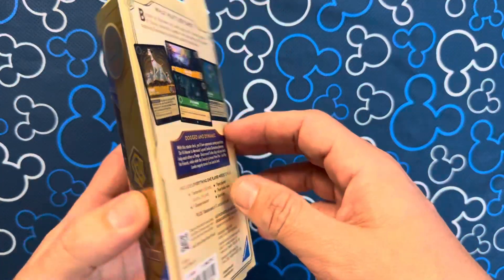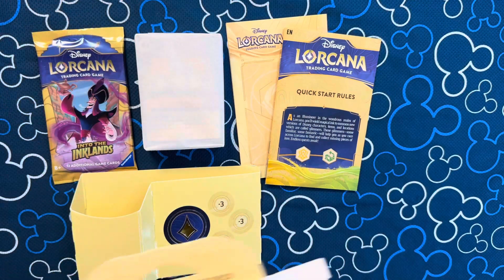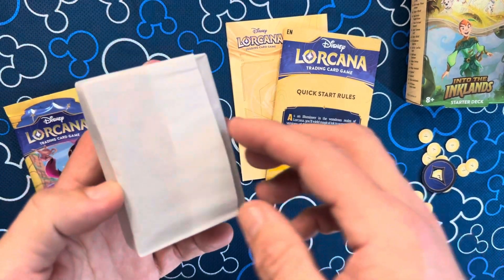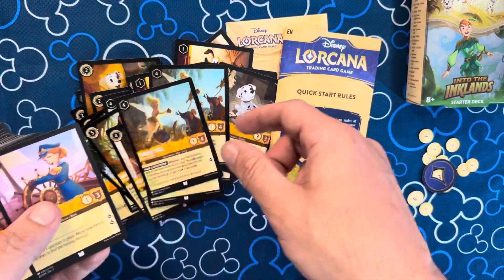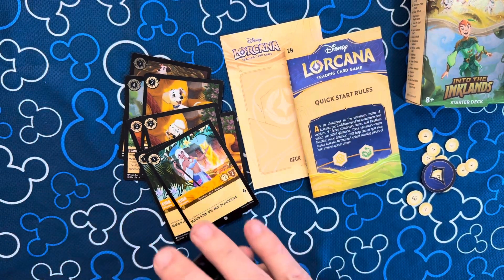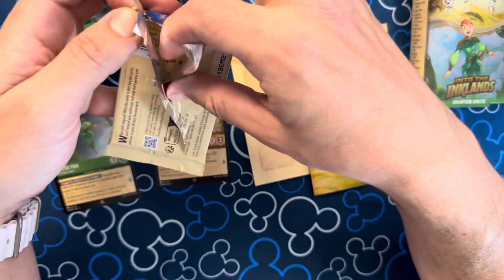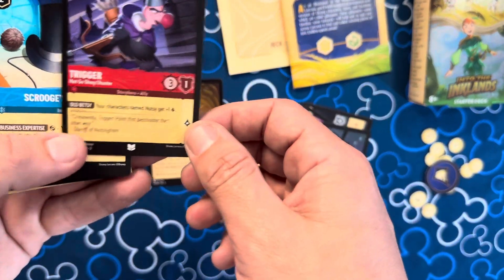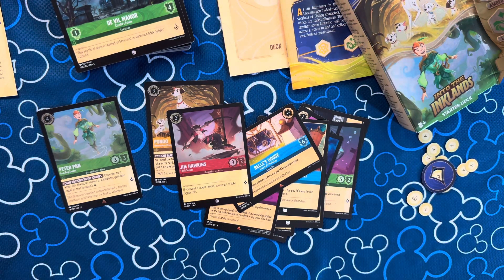Disney Lorcana Trading Card Game